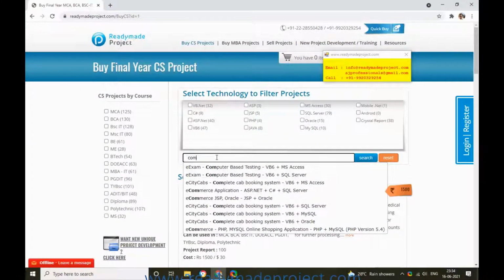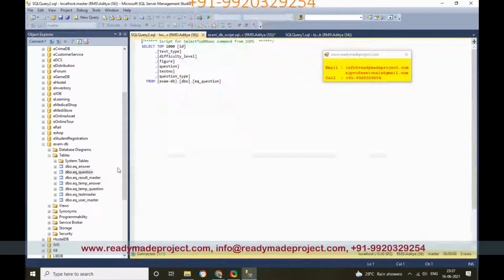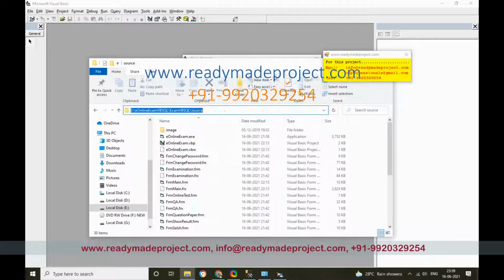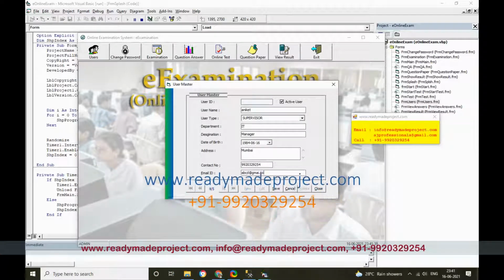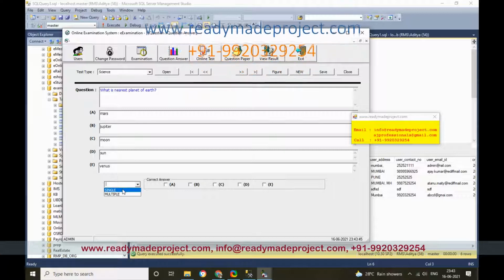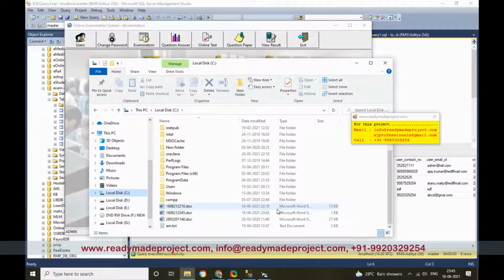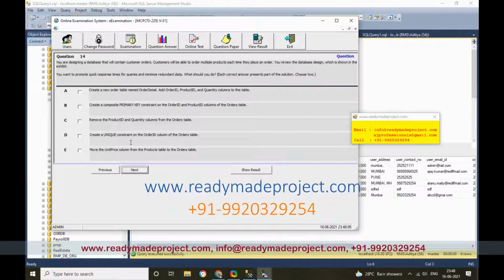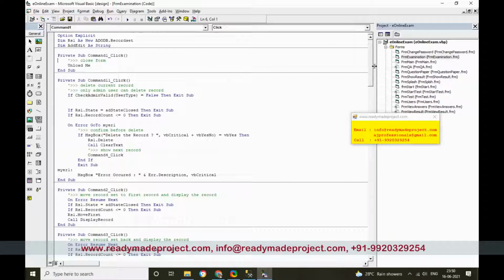eExam - Computer Based Testing - VB6 and SQL Server demo by readymadeproject.com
eExam - Computer Based Testing - VB6 + SQL Server

Description:
Computer based examination system is developed for performing examinations. System administrators can set examination and question banks with multi-option answers. Student/candidate can log in and give examination, system generates random question set from question bank. candidate selects right option and system calculate answers and shows the result.

Modules:
Examination Master, Question Bank. Answer Master, Test, Student / Users, Results, Right Answers

Technology:
VB6 / SQL Server